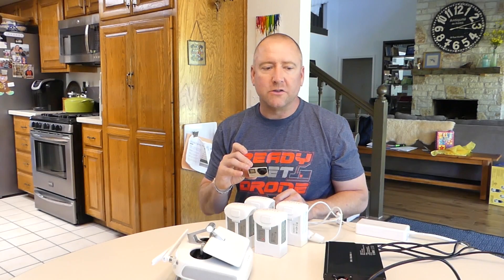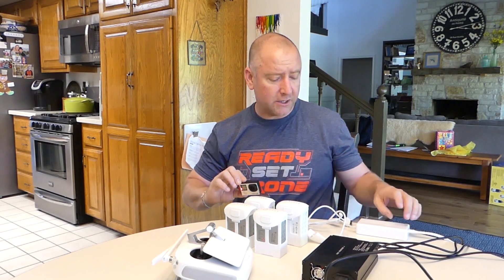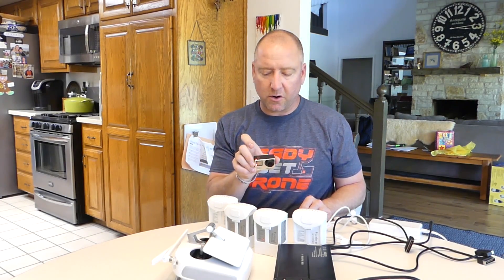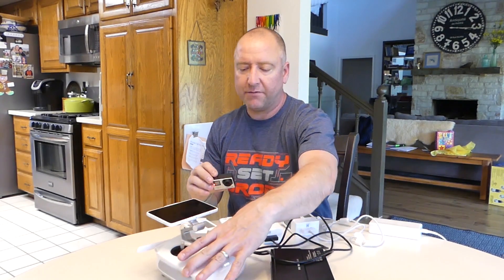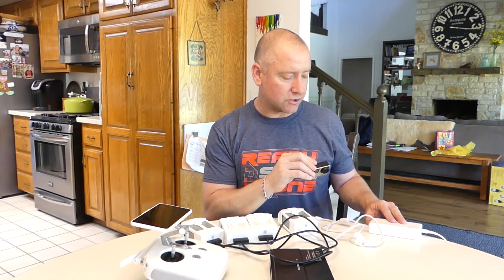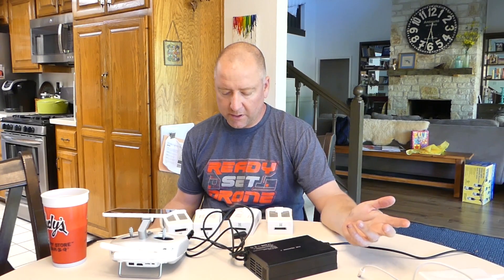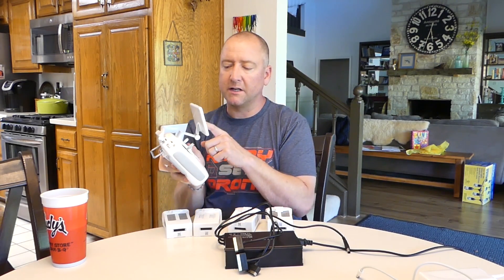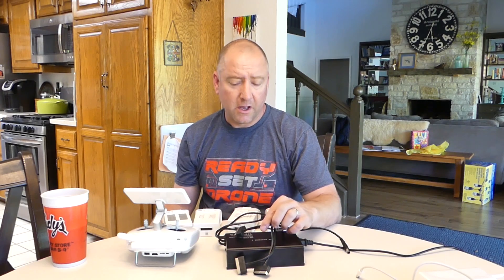DJI Phantom 4 and P4 Pro Battery Charger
DJI Phantom 4 charger on Amazon
Charge 3 batteries and your transmitter. Designed for the DJI Phantom 4 and DJI Phantom 4 Pro quadcopters. Has overheat protection, overcharge protection, and balances the cells in the batteries as it charges. Check out this video to learn more!